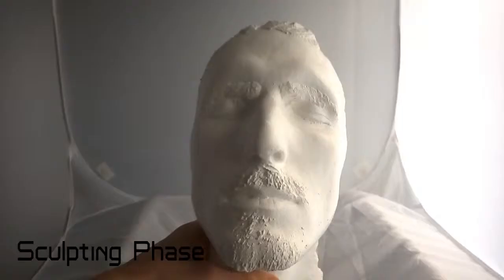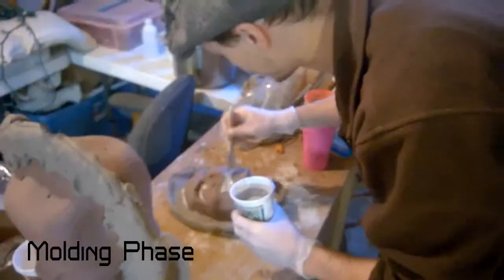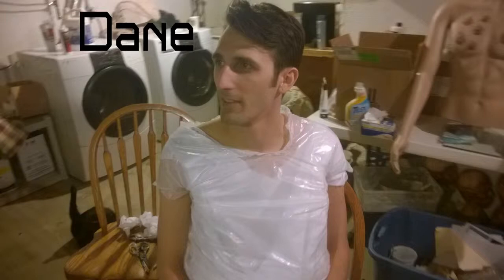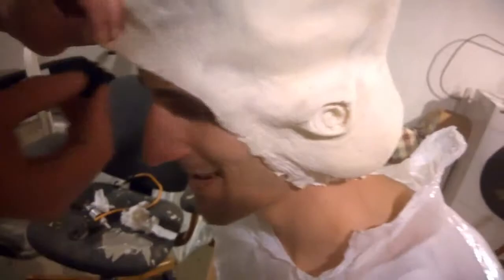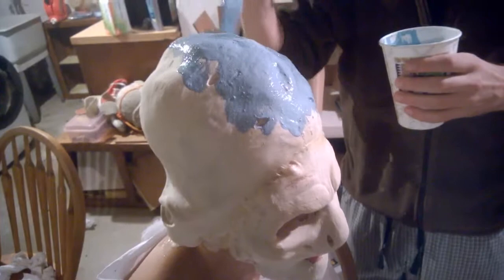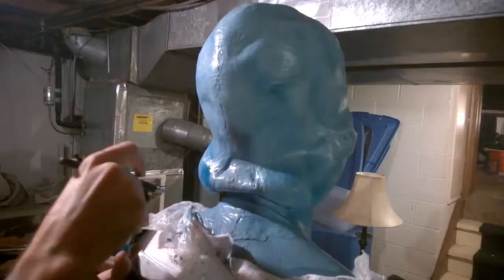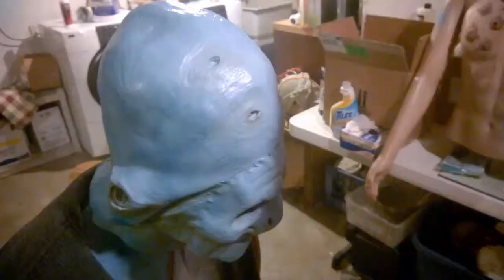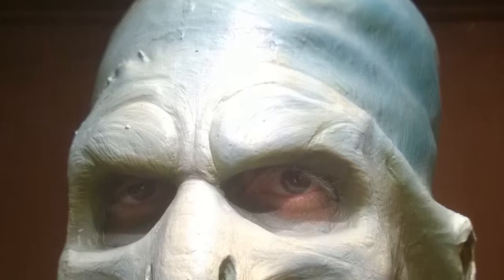FaceOff Fall2014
Alien creature makeup for Face Off audition.